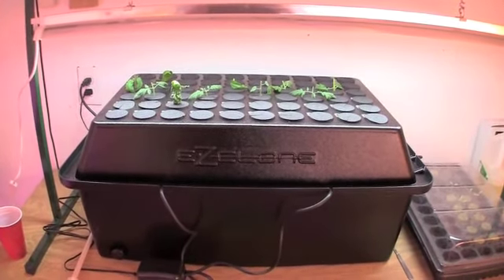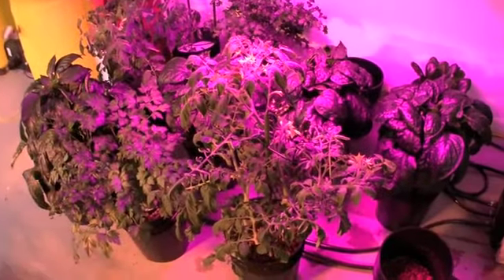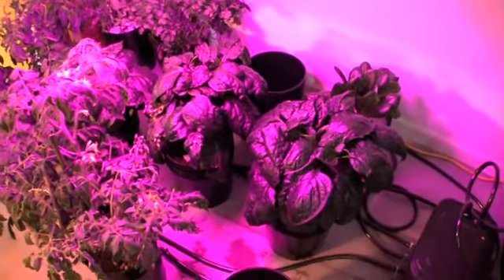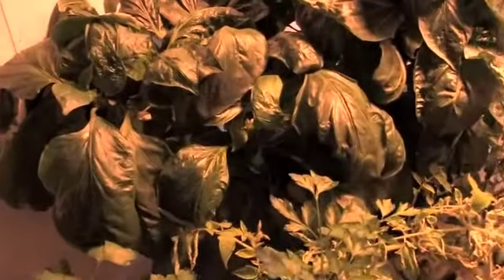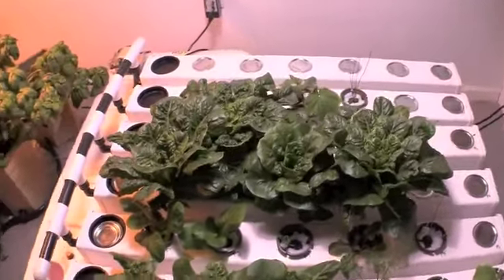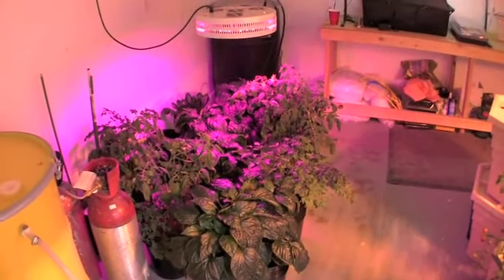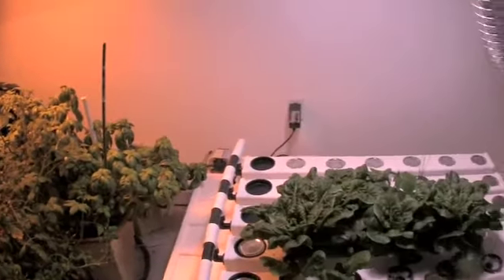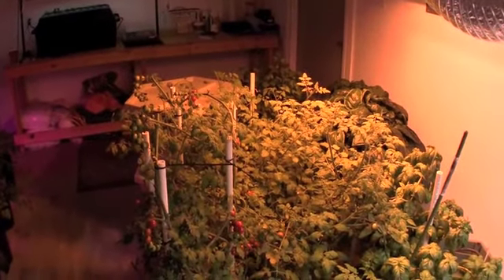Practicing Hydroponics 9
Practicing Hydroponics installs new EZ Clone 60 machine, starts Roma and Cherry Tomato, Basil and Spinach cuttings.  Cherry Tomatoes harvested from PowerGrower, expansion of AeroFlo36 system to 5th rail.